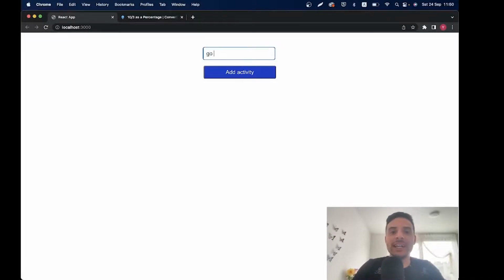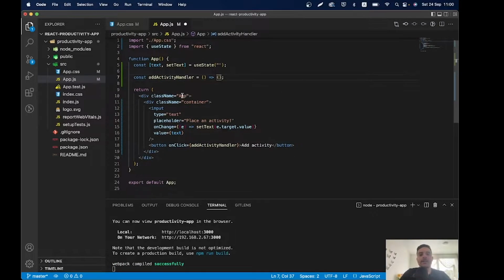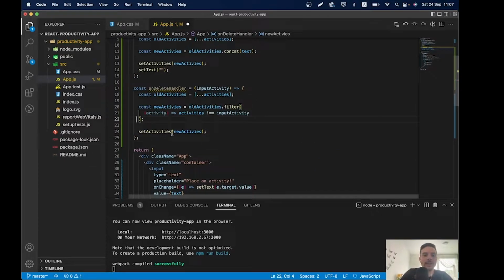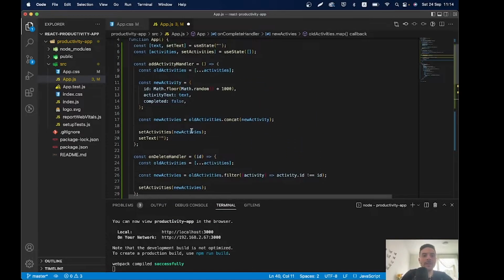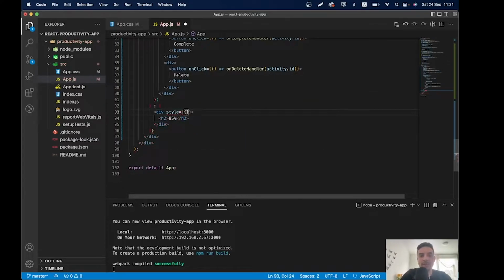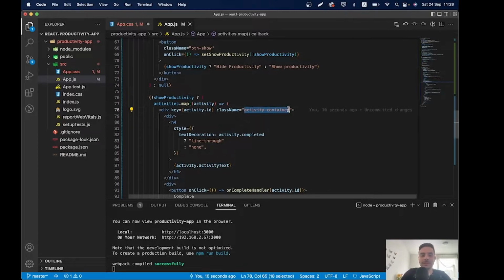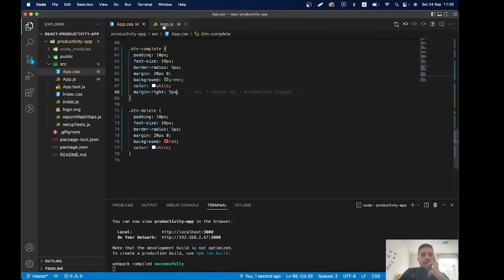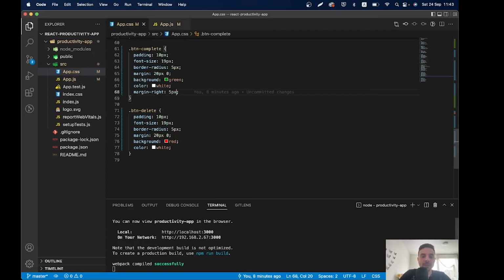Create Productivity Application With ReactJS | React Hooks | ReactJS Tutorial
In this tutorial today we are going to create productivity application with ReactJS. We will learn how to use hooks like useState and how to render elements conditionally inside a component. Watch until the end so that you can learn every single concept ! This tutorial is good for beginners and intermediate level  React developers !